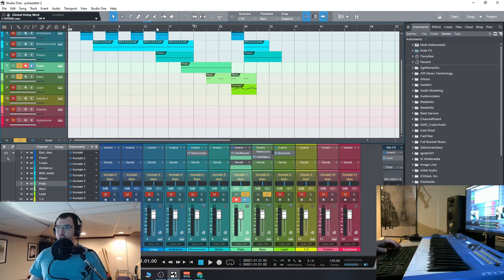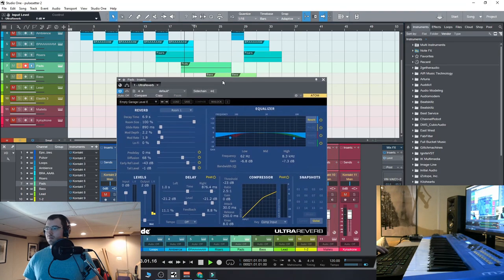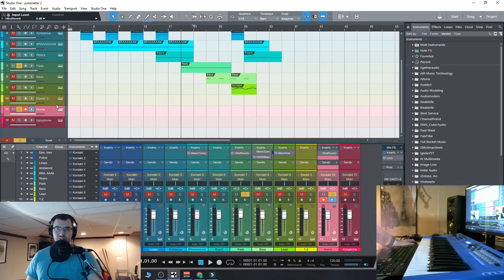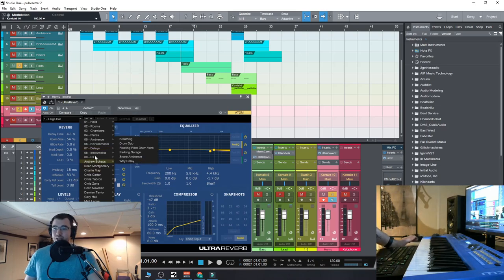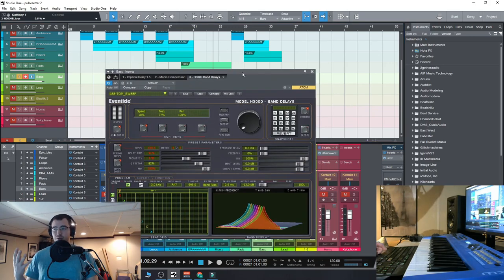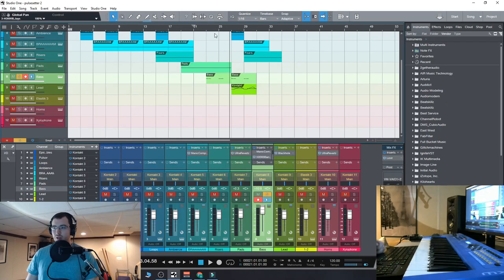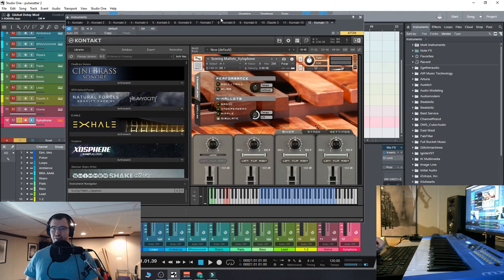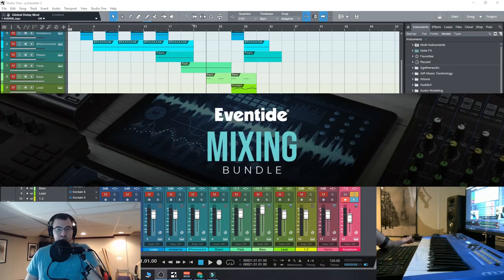Eventide Mixing Bundle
This bundle includes THREE amazing plugins from one of the best companies around, Eventide!

The H3000 Band Delays is a creative effects powerhouse that is derived from the classic H3000 Harmonizer rack-mount processor. From standard delays and frequency automation to insane and extreme pitch shifting and experimental effects, this plugin packs a punch and is perfect for adding rhythms to static sounds and creating new and wild soundscapes from any sound source you throw at it. It comes packed with presets too!